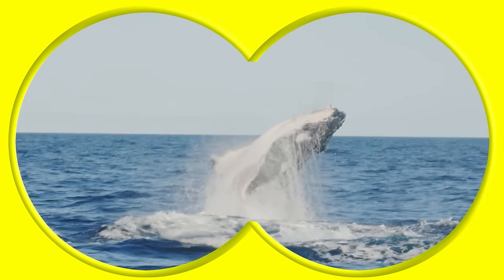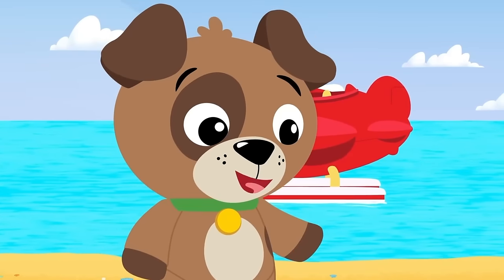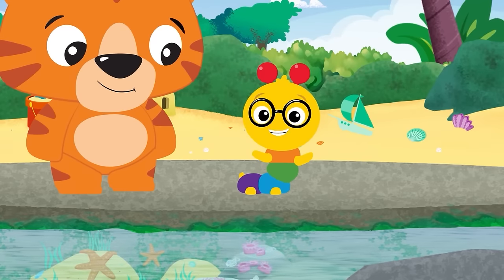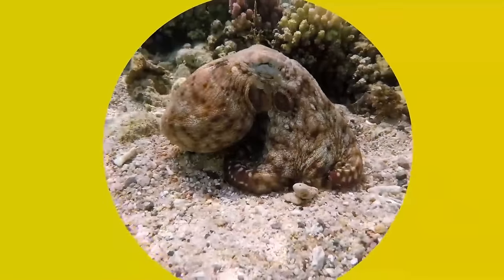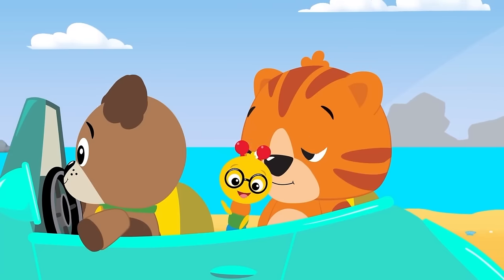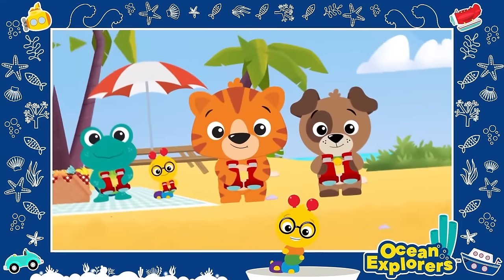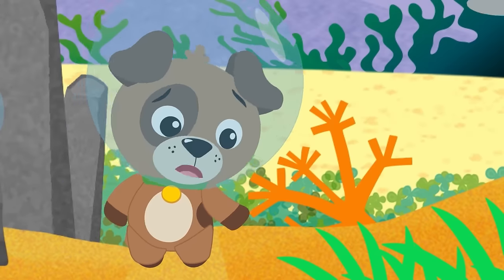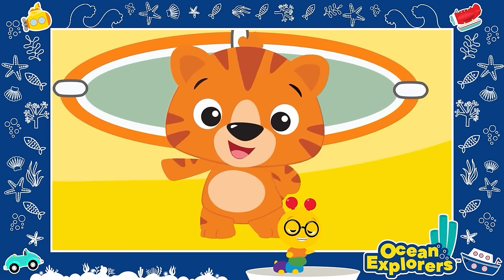Ocean Exploring with Mama and Baby Whales! | World Ocean Day 🌊 | Baby Einstein | Learning Show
00:00 Let's Explore: Counting Mama and Baby Whales!
06:42 Making Friends with a Manta Ray
08:41 Let's Explore: Opposites with Baby Sea Turtles!
14:29 Sorting with Glass Fish
16:32 Let's Explore: Fish & Colors!
21:29 Let's Explore: Counting Starfish Arms!
27:36 New Foods with a Sea Turtle
29:36 Let's Explore: I-Spy an Octopus!
35:49 Let's Explore: Patterns with Shells!
42:14 Unique Patterns with Whale Sharks
44:14 Let's Explore: Tools with Otters!
51:09 Let's Explore: The Colors of Coral!
57:13 Let's Explore: Problem-Solving with Dolphins!
1:03:13 Working Together with Clown Fish
1:05:13 Let's Explore: Comparing an Octopus and a Jellyfish!

About Baby Einstein:
Born from the belief that the future belongs to the curious, Baby Einstein helps parents cultivate curiosity – within their children and themselves – through experiences of shared discovery and creativity. Why? Because curiosity motivates us to learn and adapt. It compels us to be open to possibility and confident in our skills. Curiosity is essential for succeeding in our ever-changing world and creating a better one.

Curious about more?
Baby Einstein also offers a wide variety of toys and gear, from baby bouncers and play gyms to books and musical toys, available at retailers around the world. Explore our collection of baby toys & gear

Need parenting inspiration? Take notes from DIY tutorials, monthly milestone videos, and families just like you.